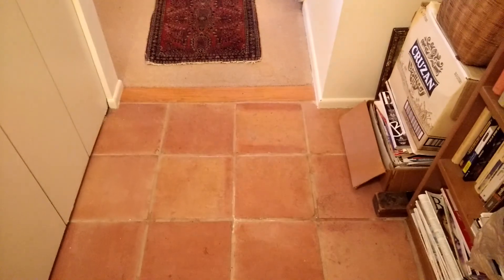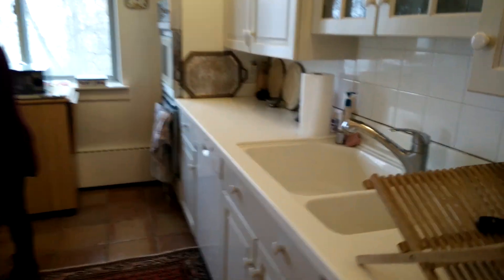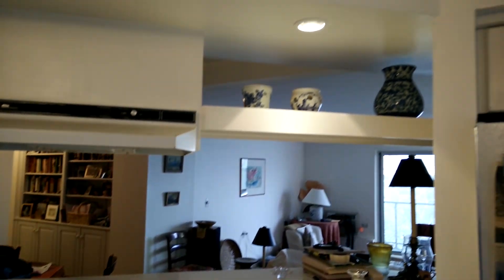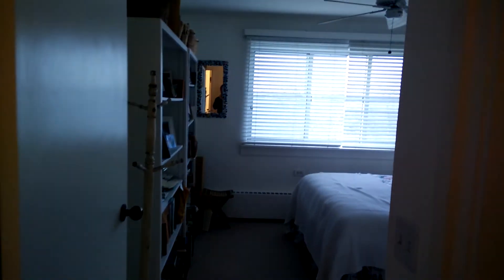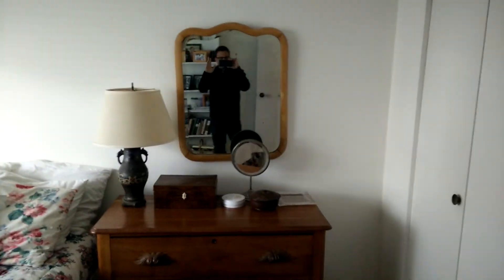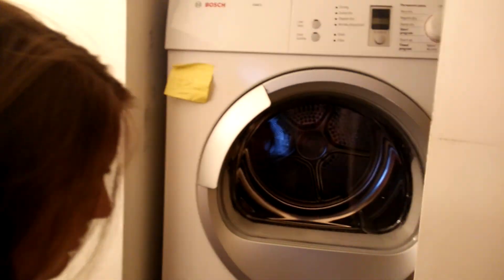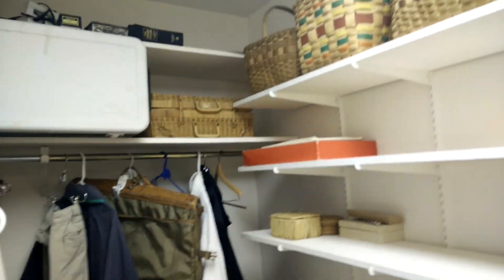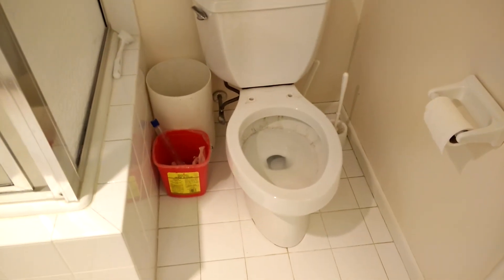Cove 4th floor end unit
Cove condo Madison